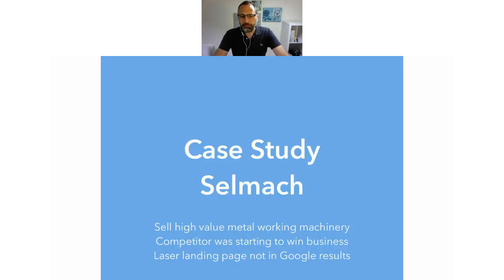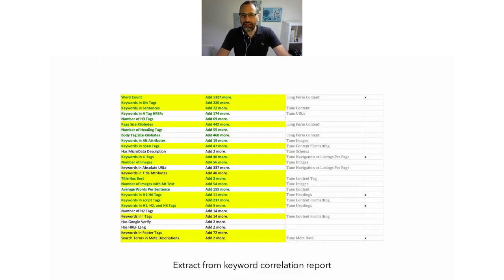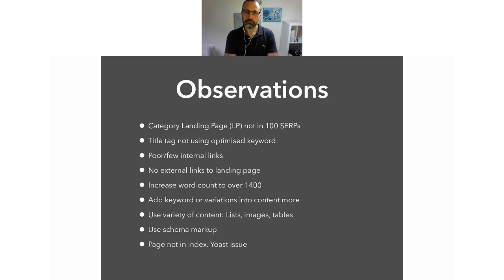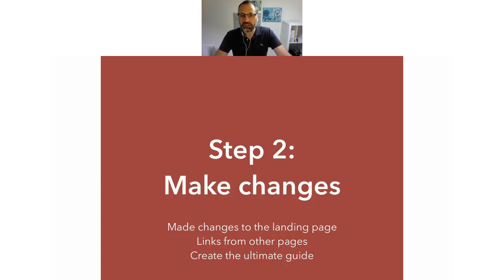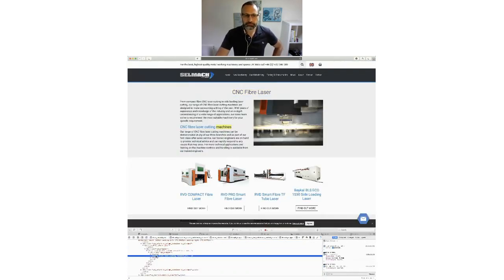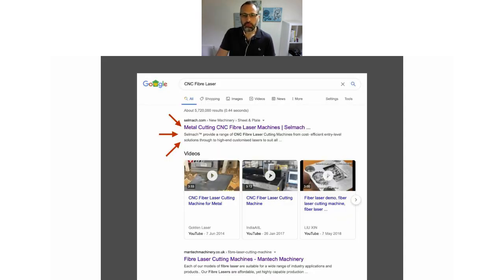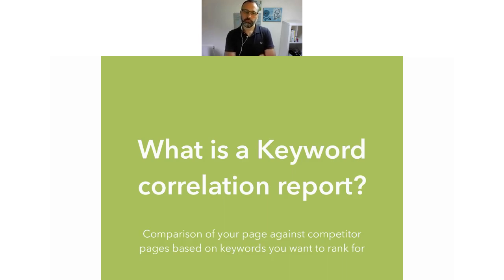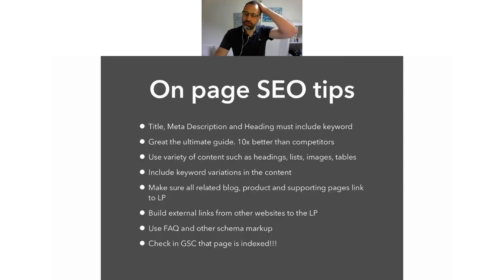IMC16 Improve landing page SEO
Ben shares how to improve landing page SEO by optimising a specific page of your website to rank higher on Google.